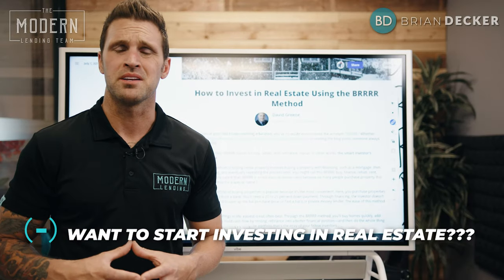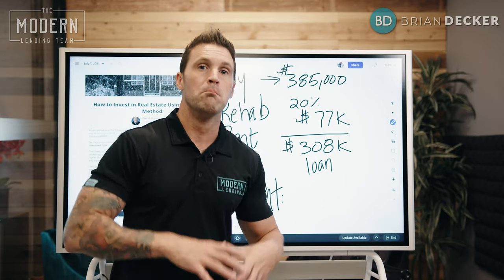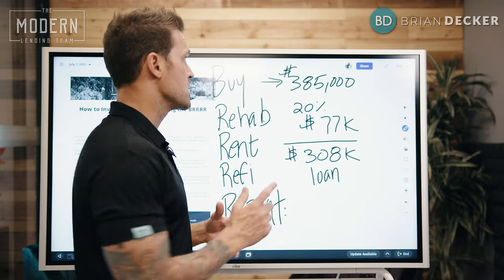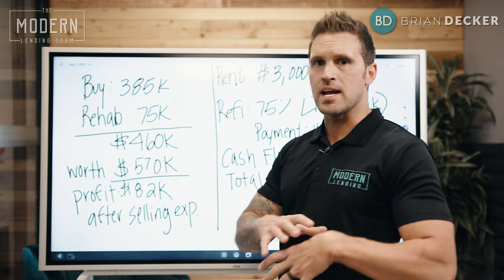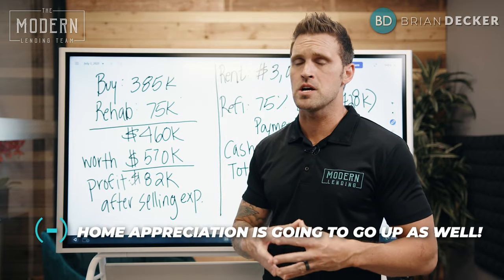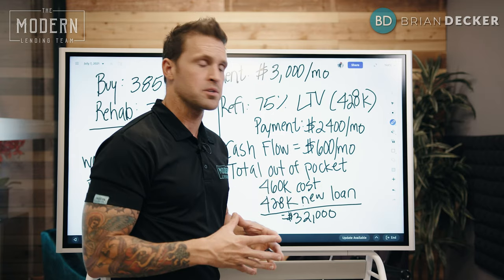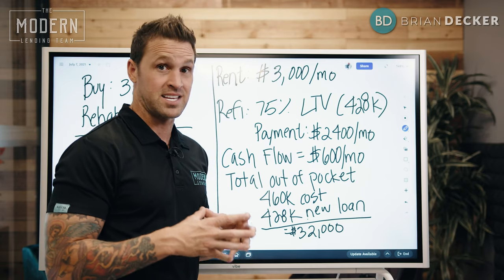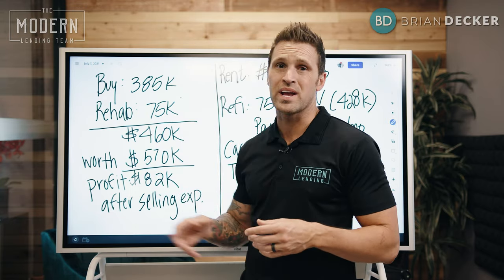Step by Step Guide to Real Estate Investing using the BRRRR Strategy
In this video, Brian shares how he built a $10M real estate portfolio while working a full time job.  He covers the easiest way to build an investment property portfolio with the least money out of pocket. Learn how to buy a property, rehab a property, rent out the property and refinance the property to get your money back, so you can do it all again.

Here is a step-by-step guide to building your real estate portfolio one property at a time.

📞📱 Call us anytime 7 days a week! 👉👉👉 844-4-MODERN